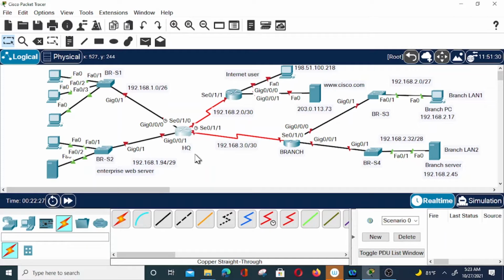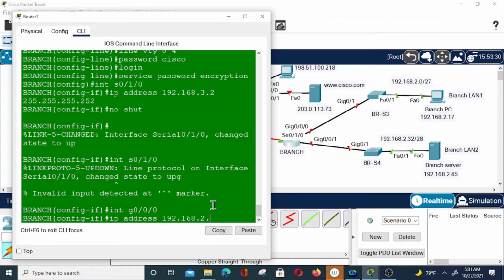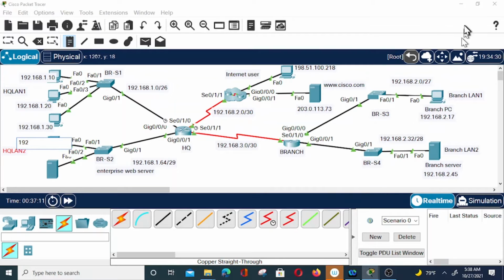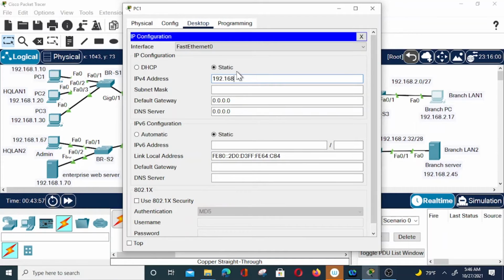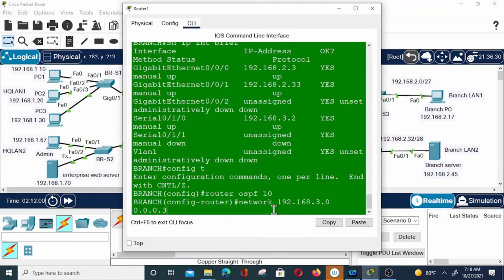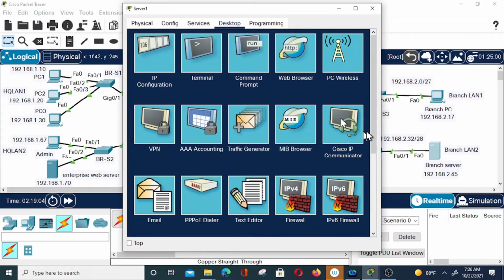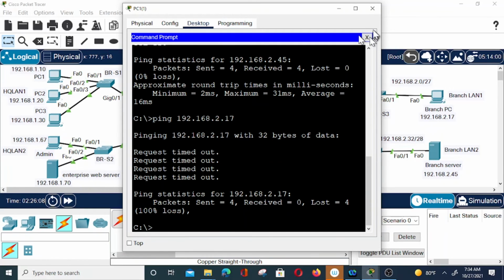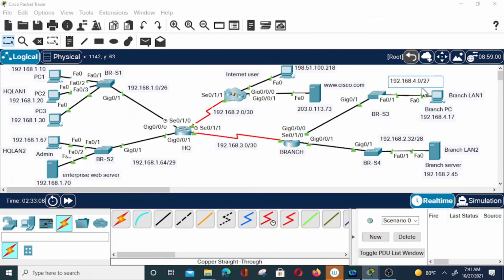Part II - Access Control List Implementation - Router Basic configurations and testing connectivity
Part II shows the basic setup and configurations of routers and end devices IP address configuration in order to implement connectivity test.